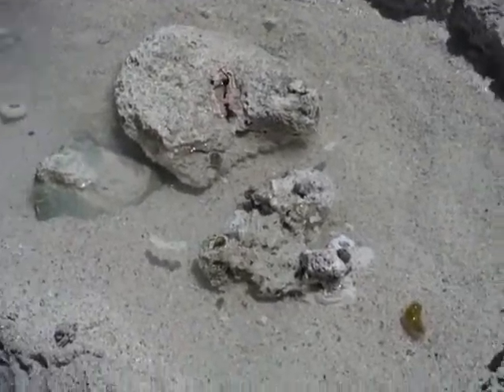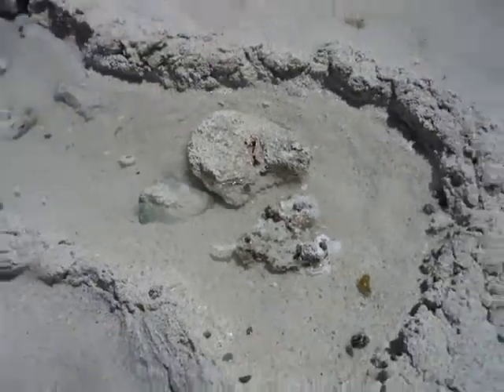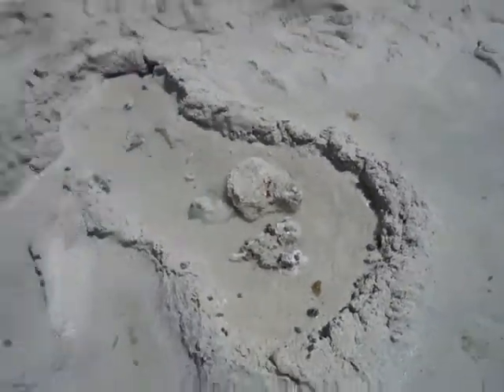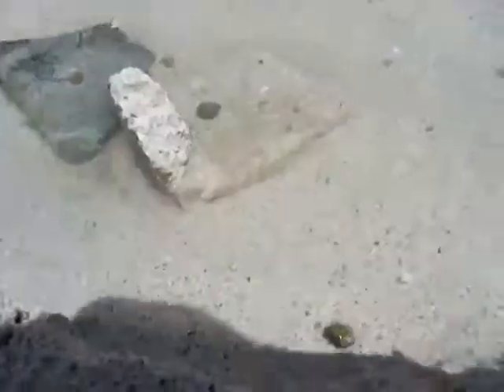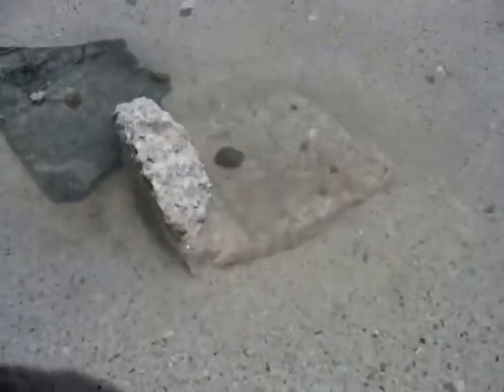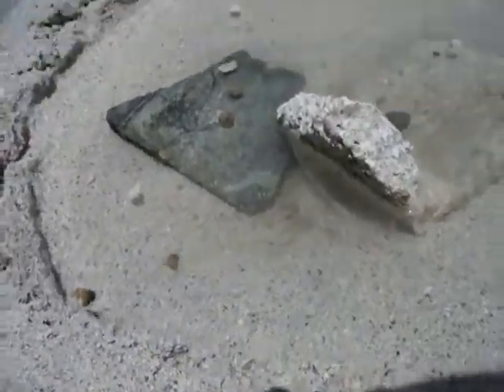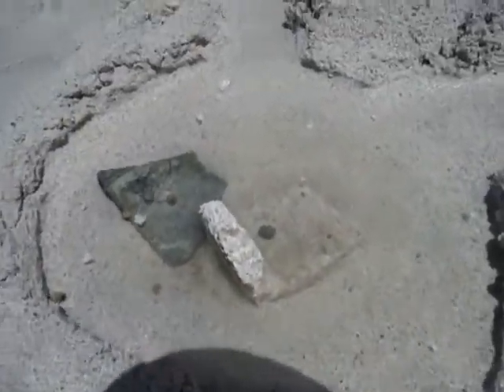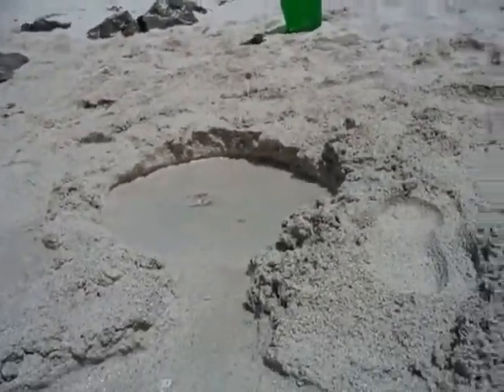Hermie Ville Part 3 of 3: Expanded Pools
This video was actually made 3 years ago, I think before I even had this channel! It's about this pool that I made and put hermit crabs and snails in.